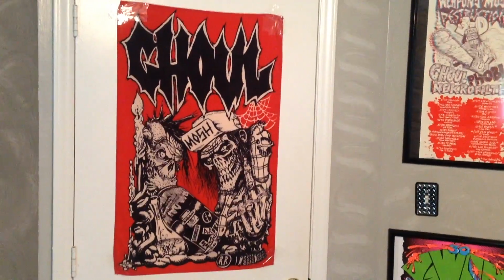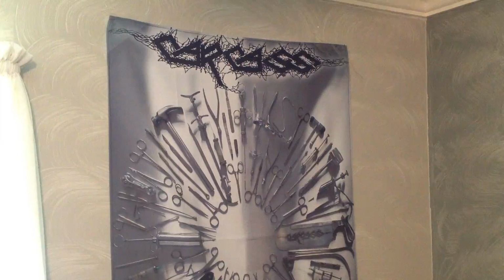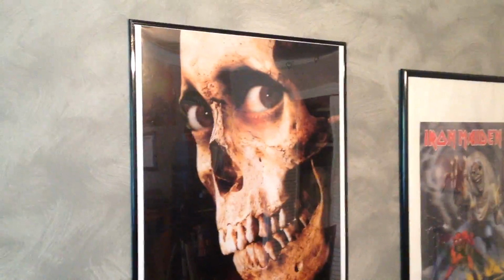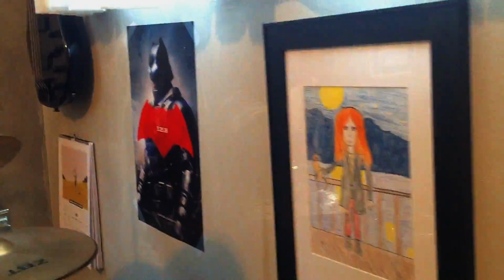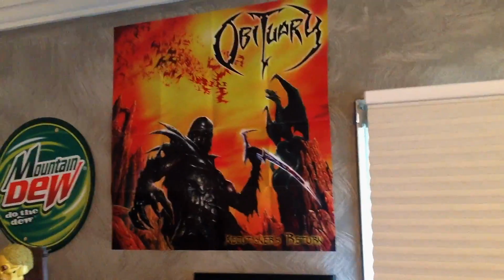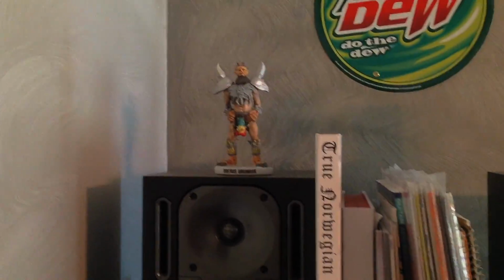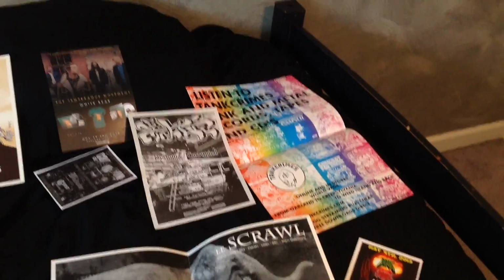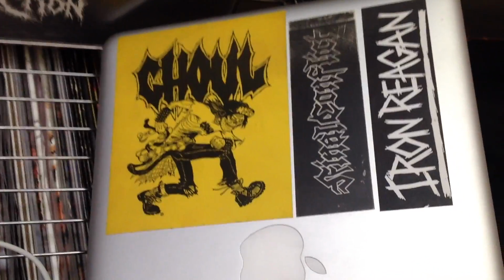Decorate Your Room With Metal (and Punk!)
This is a little suggestion guide on ways to decorate your lair with the unstoppable forces of metal and punk. This could be with posters, dead hookers, or stickers on your face. Sometimes these "uplifters" can be found upon the simple act of buying physical albums and going to concerts to get your head crushed by the likes of John Tardy and George Fischer.